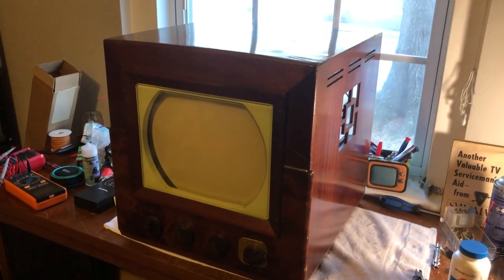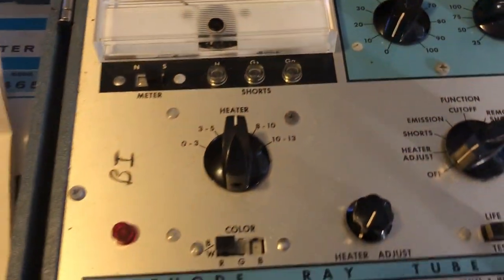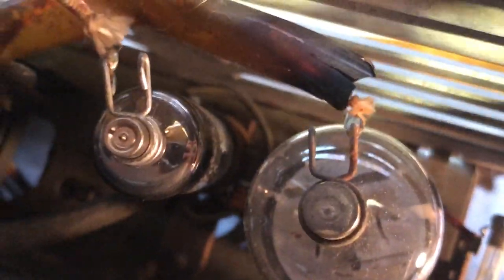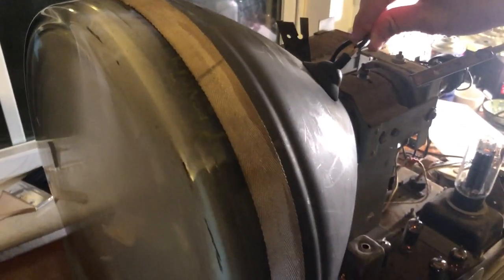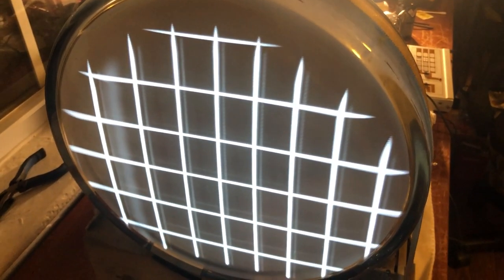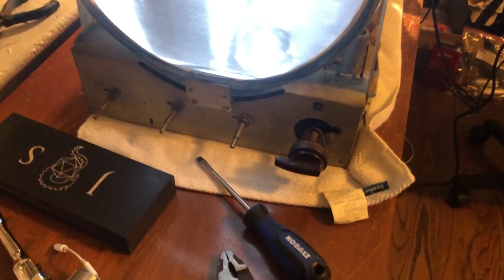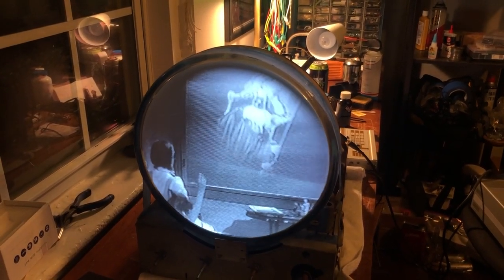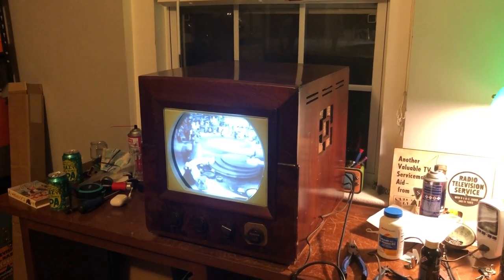1949 Admiral Television Restoration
Client had the set working for a year before he lost high voltage. It was a simple fix but he was too busy with projects to dive back into the set. Got it working great. Love these tabletop models. This was a 1949 Admiral 20X136N.